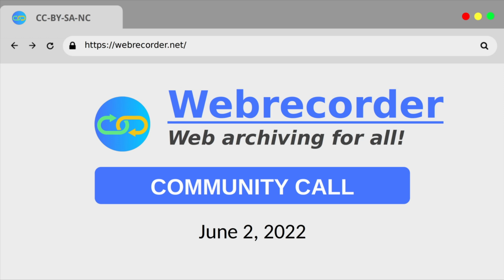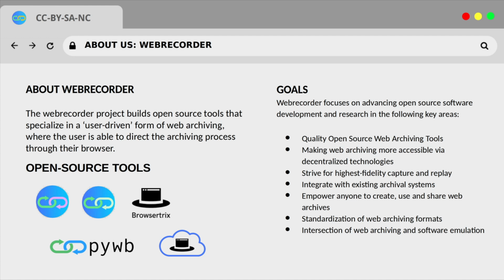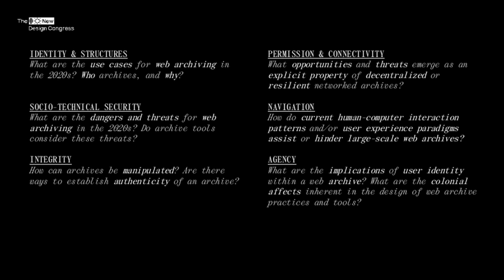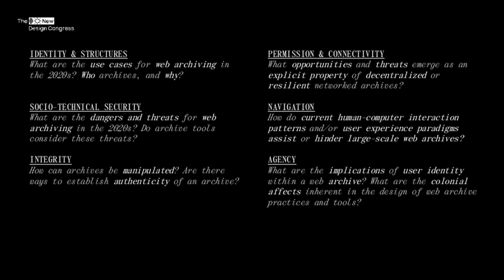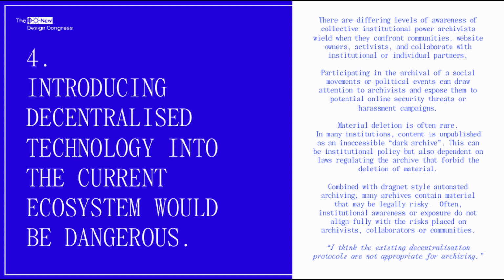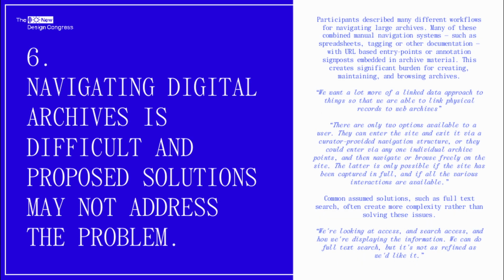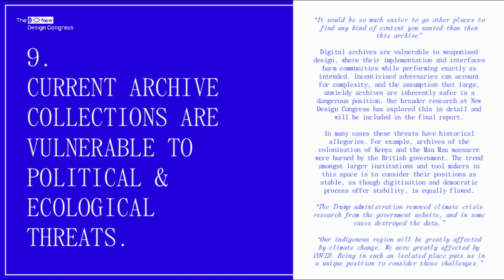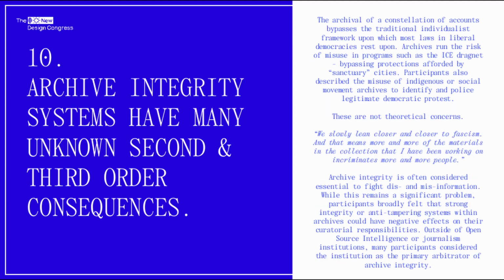Webrecorder Community Call (June 2022)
The New Design Congress team (Cade Diehm and Benjamin Royer present their findings after months of interviews from the FileCoin research grant.